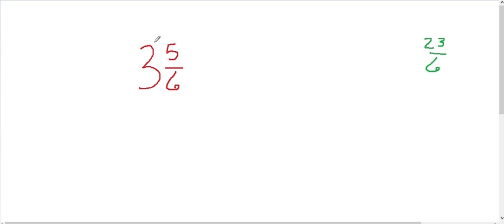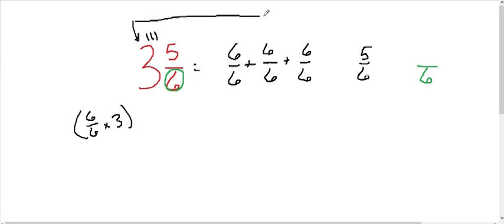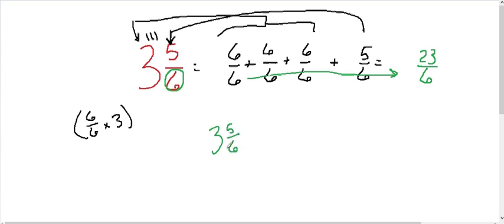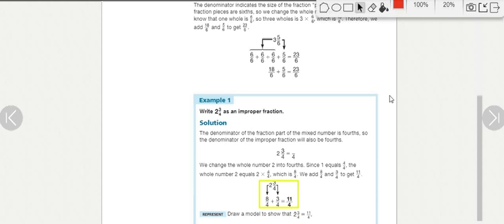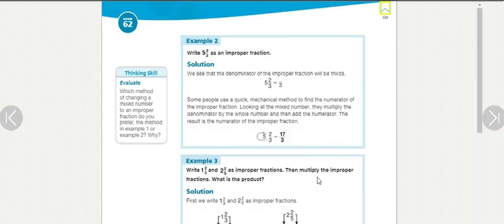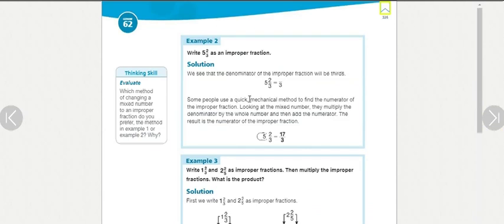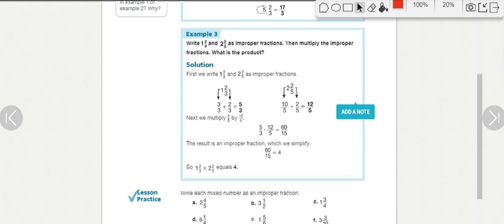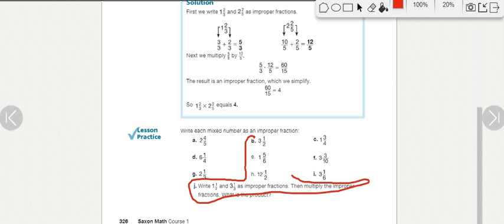Writing Mixed Numbers as Improper Fractions - Course 1 Math Lesson 62